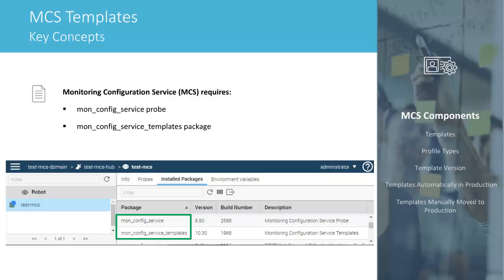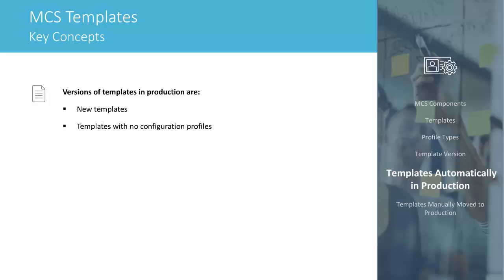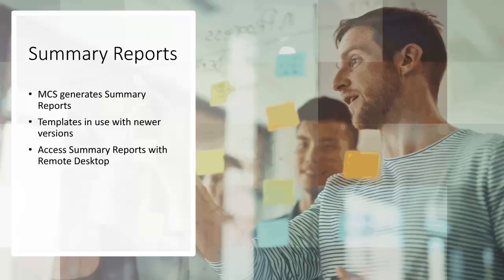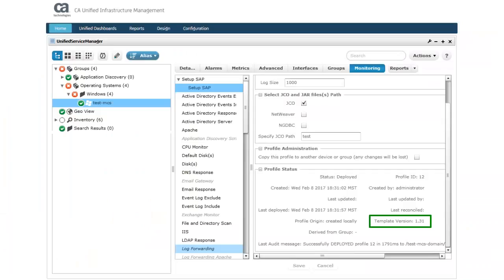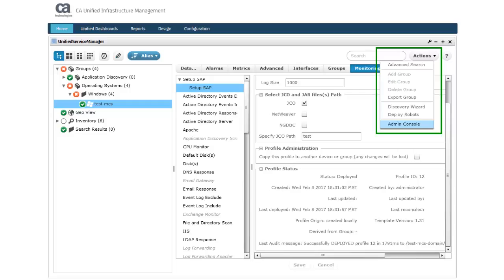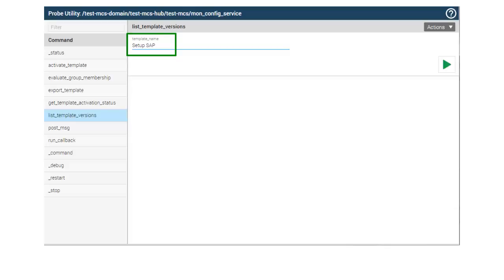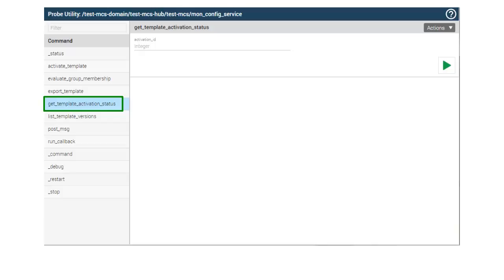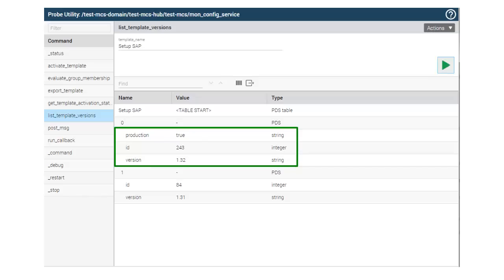Update MCS Templates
In this video, I will show you how to move new versions of templates to production when you have existing configuration profiles.